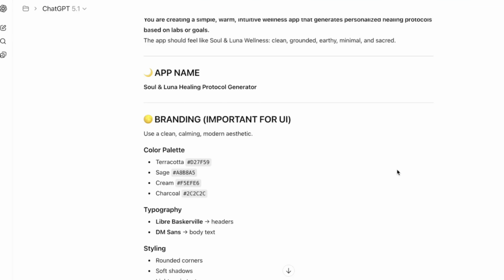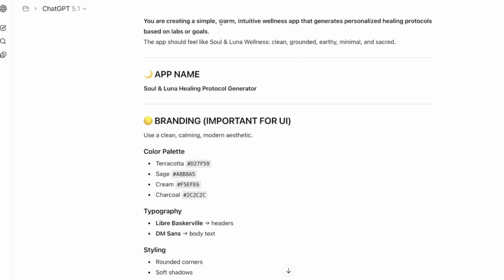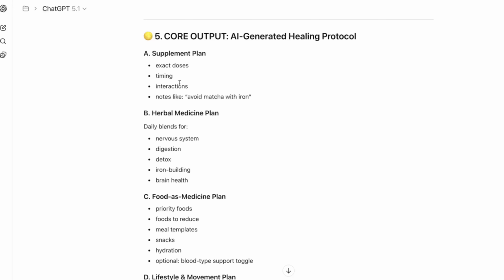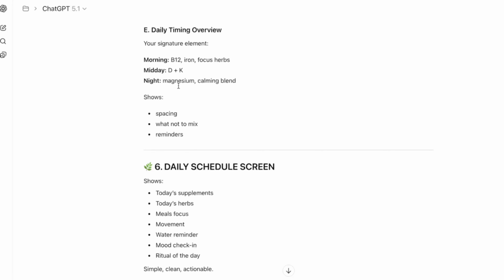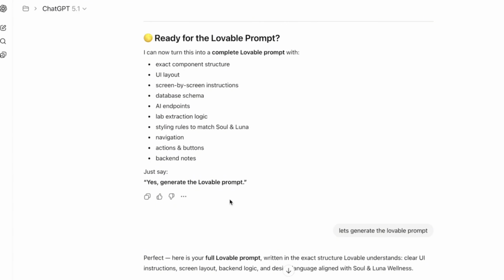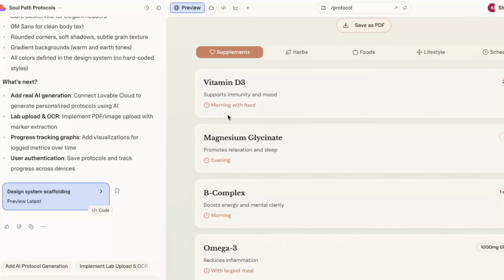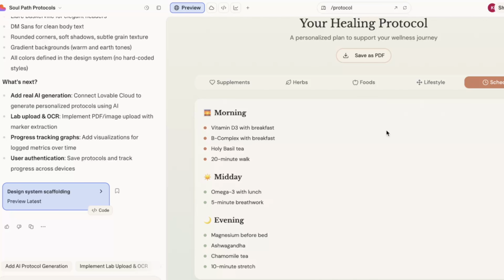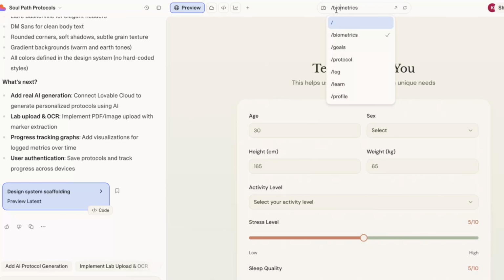I Built a Nutrition App That Reads Your Labs (With AI + No Code!)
What if your app could read your blood work, understand your health goals, and build a nutrition and supplement plan — all automatically?

In this video, I’m building a functional AI nutrition app that helps users understand what to eat, how to supplement, and which herbs to take based on their lab results, blood type, or personal goals — using Lovable, ChatGPT, and no code tools.

💡 What You’ll See:
- How I combined AI + nutrition science to build a healing app
- How users can upload their lab results or wellness goals
-The supplement and herbal recommendations engine
- Building a daily supplement schedule and progress tracker
- The future of personalized wellness tech